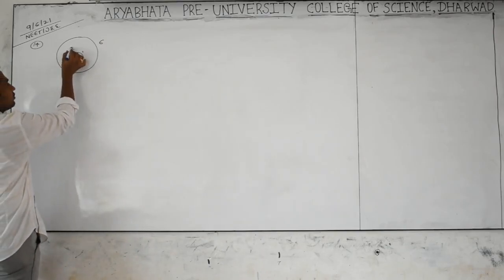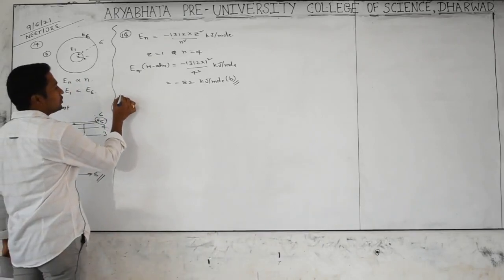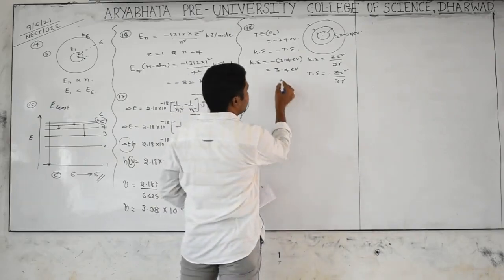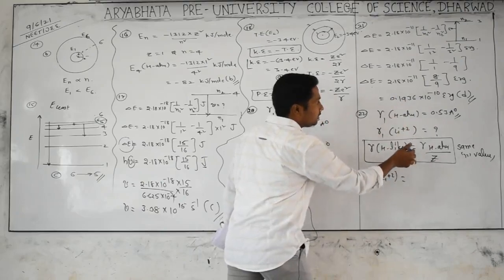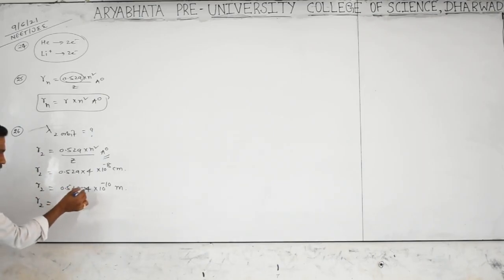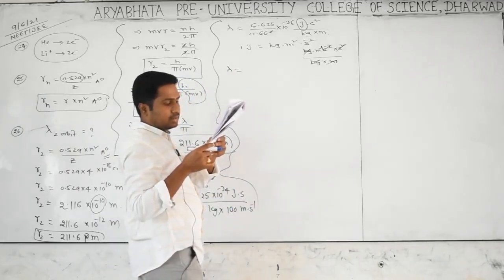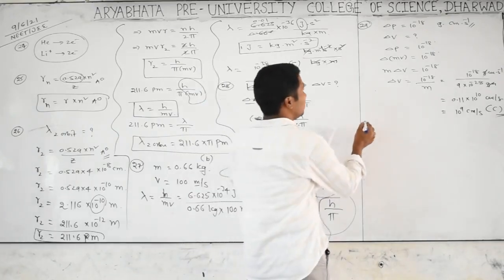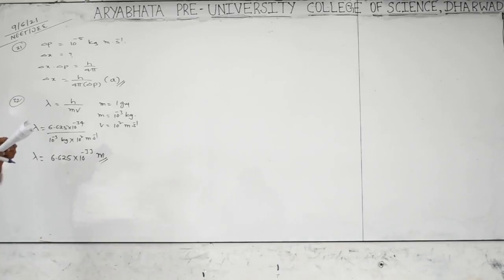PART 10 ARYABHATA PU SCIENCE COLLEGE DHARWAD CET NEET JEE PROF NAGESWARA RAO SIR